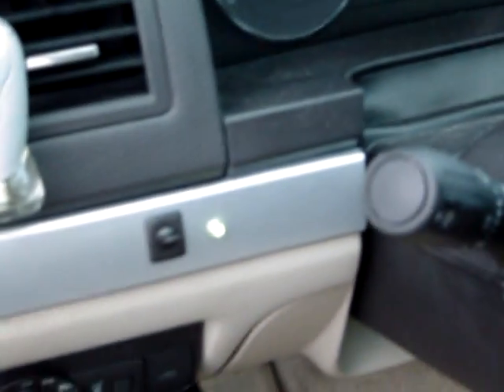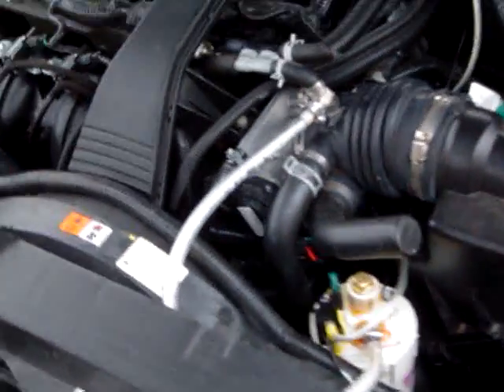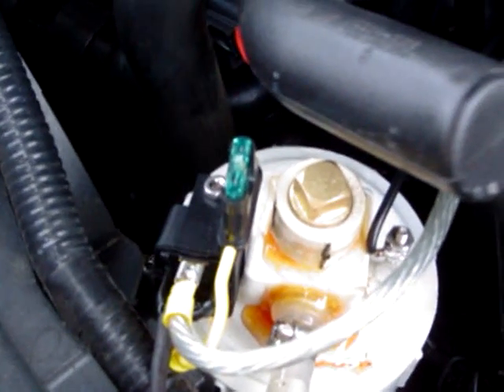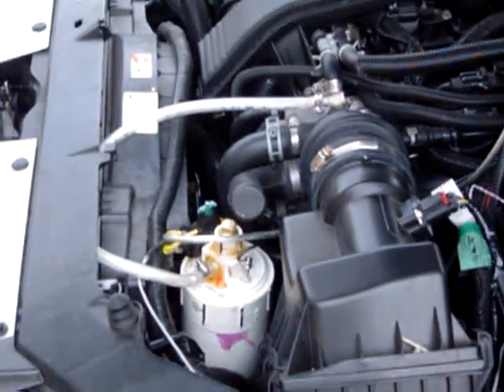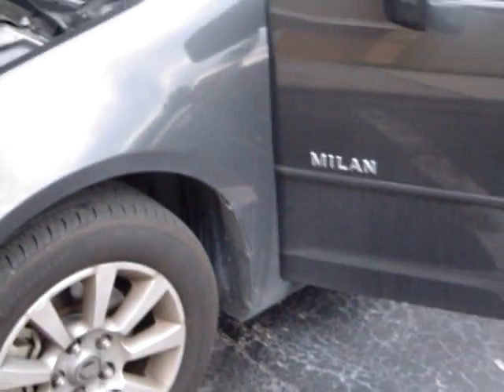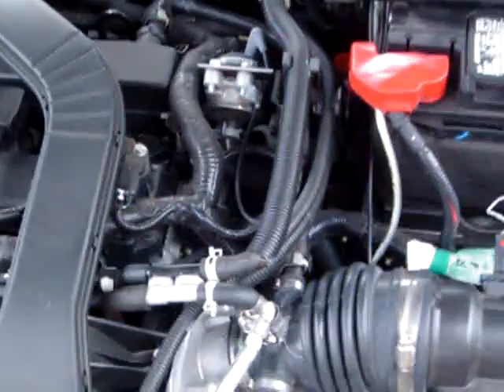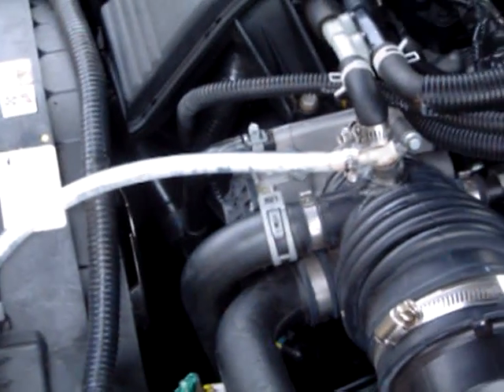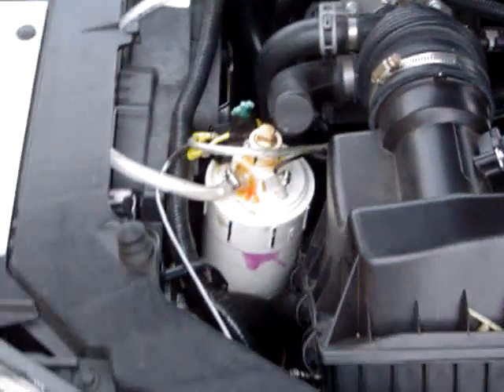Hydrogen Booster Installed in Merc Milan Car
I show the New Hydrogen booster model install with  relay, switch and 30 amp fuse. It draws 8-9 amps. We have a great MPG boost with the mix of gasoline and hydrogen
-Pete
*Want to Download this video or any other video on youtube?
mixcatcom
Mixcat.com
Want to learn more about the benefits of hydrogen? Watch this short video to see how a HHO gemerator has been installed in a car to increase fuel efficiency!

In this video, you'll learn about the benefits of installing a HHO gemerator in your car. This device turns water into hydrogen gas, which can then be used to fuel your car! You'll see how this device has increased fuel efficiency and reduced CO2 emissions in the car. So if you're looking to learn more about hydrogen and its benefits, watch this video!